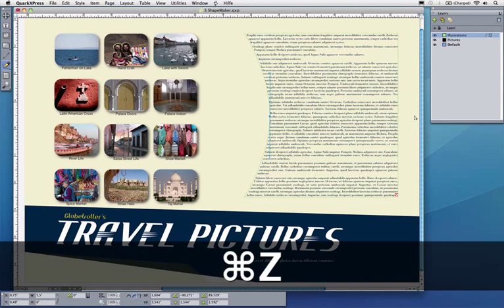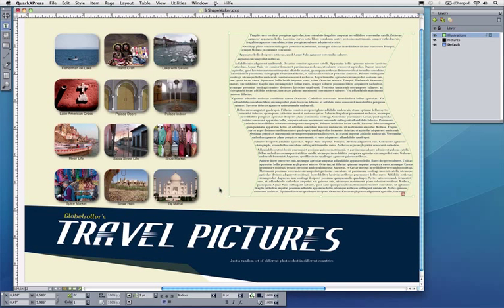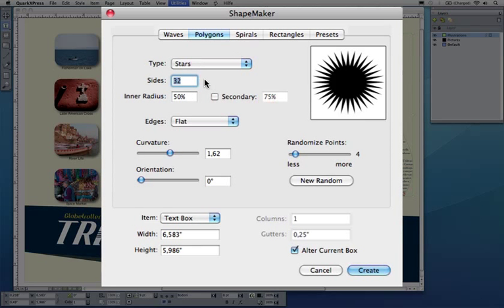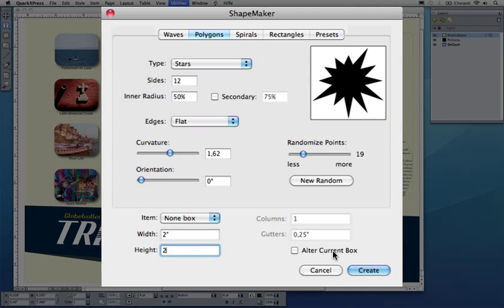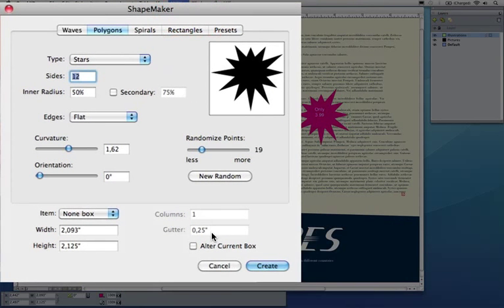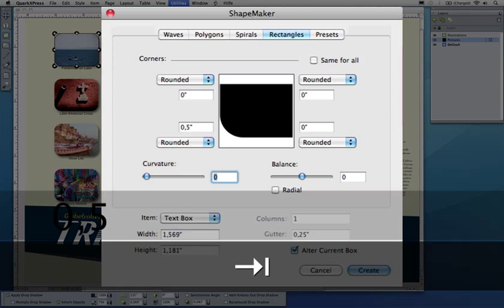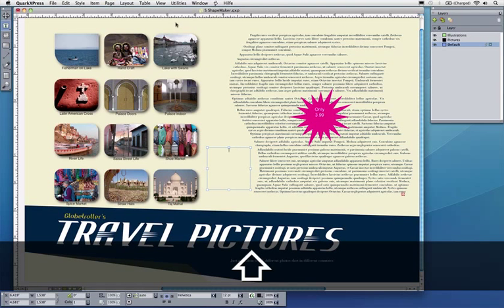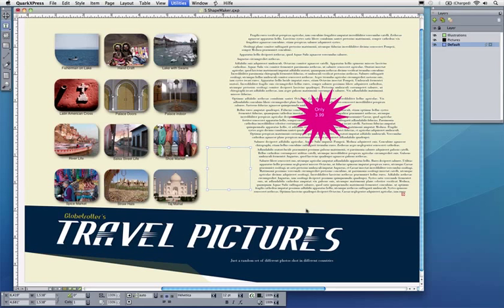ShapeMaker - Tutorial (English)